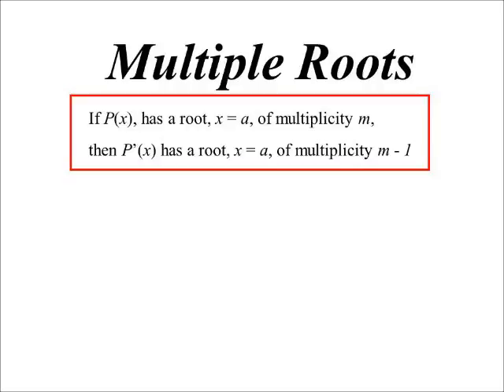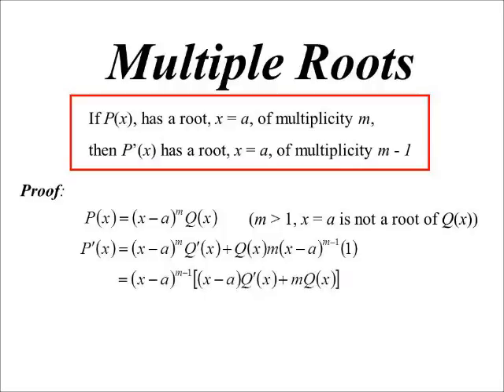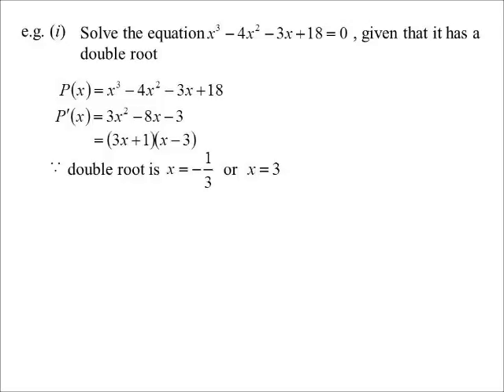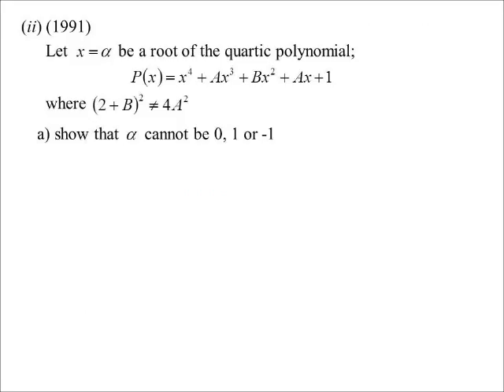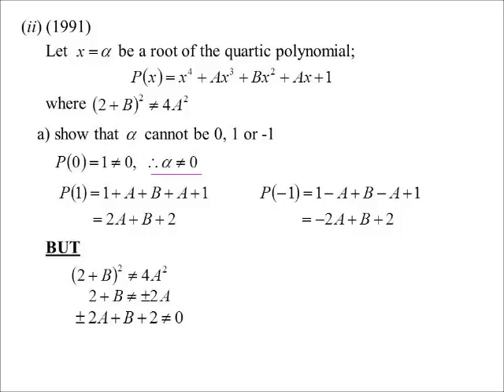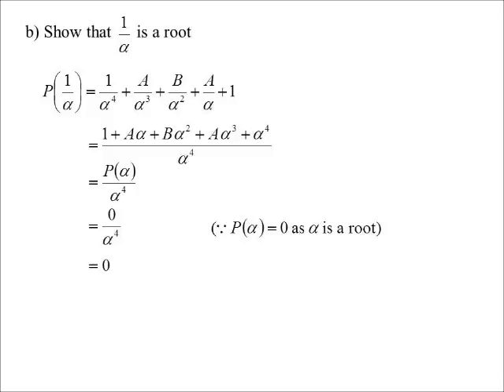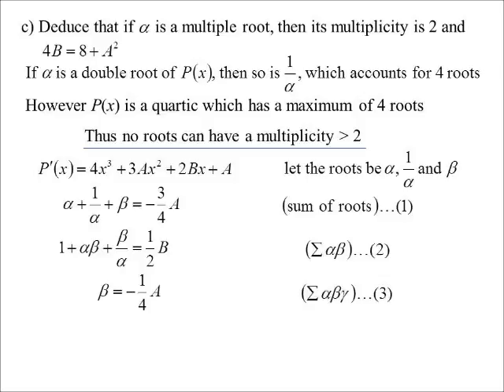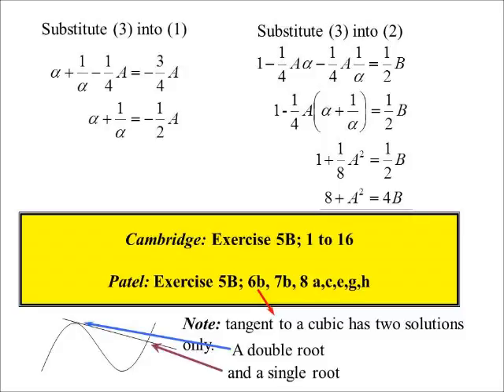12X2 T02 02 multiple roots 2017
If we know multiple roots exist then derivatives can assist in problem solving.